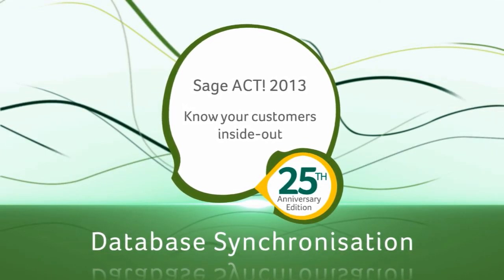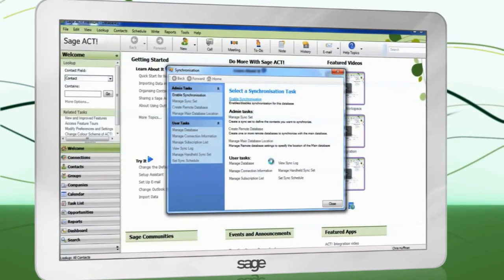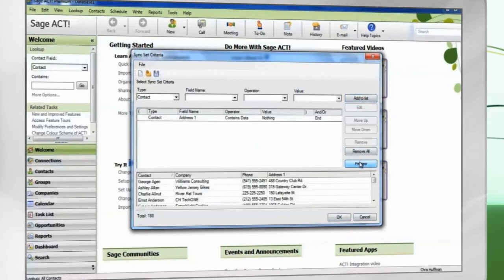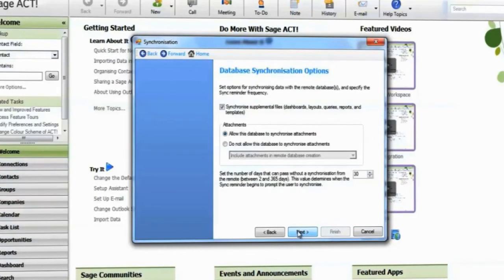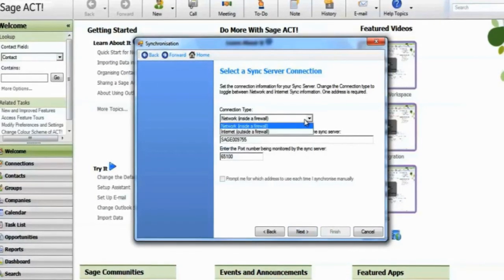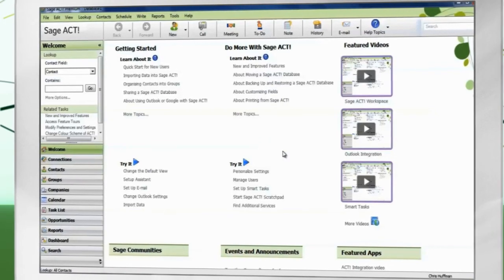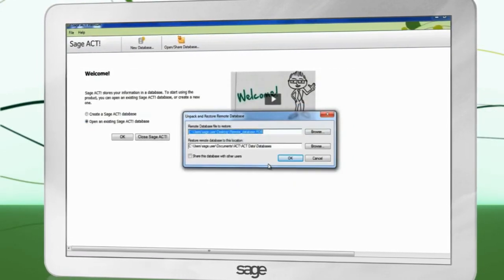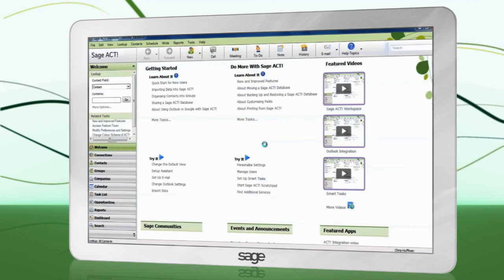Sage 50 ACT! 2013 - Database Synchronisation